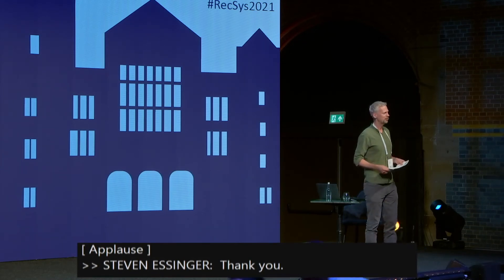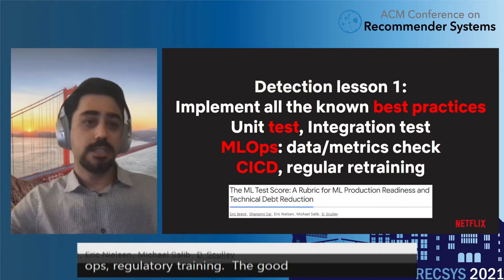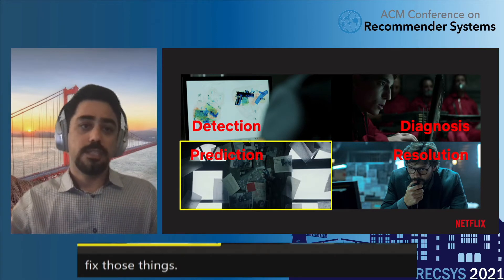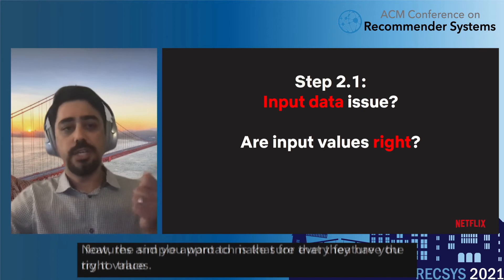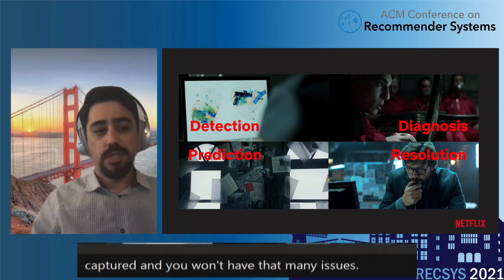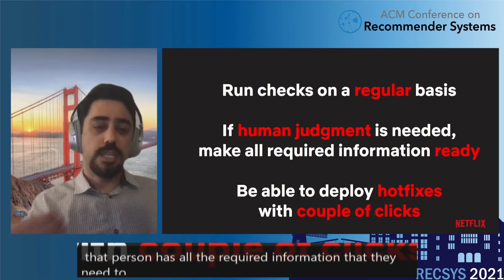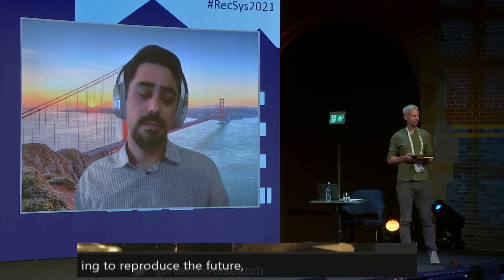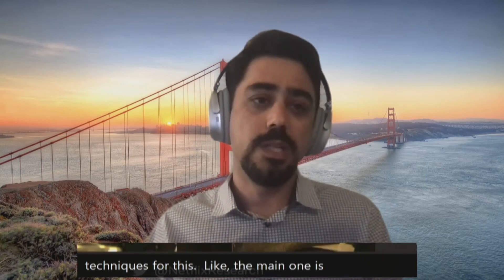RecSysOps: Best Practices for Operating a Large-Scale Recommender System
RecSys 2021 RecSysOps: Best Practices for Operating a Large-Scale Recommender System

Authors: Mohammad Saberian, Netflix | Justin Basilico, Netflix

Abstract: Ensuring the health of a modern large-scale recommendation system is a very challenging problem. To address this, we need to put in place proper logging, sophisticated exploration policies, develop ML-interpretability tools or even train new ML models to predict/detect issues of the main production model. In this talk, we shine a light on this less-discussed but important area and share some of the best practices, called RecSysOps, that we’ve learned while operating our increasingly complex recommender systems at Netflix. RecSysOps is a set of best practices for identifying issues and gaps as well as diagnosing and resolving them in a large-scale machine-learned recommender system. RecSysOps helped us to 1) reduce production issues and 2) increase recommendation quality by identifying areas of improvement and 3) make it possible to bring new innovations faster to our members by enabling us to spend more of our time on new innovations and less on debugging and firefighting issues.